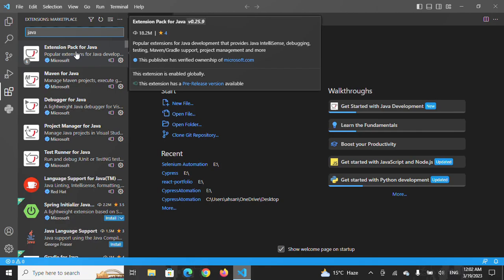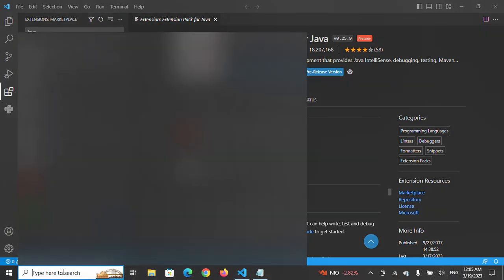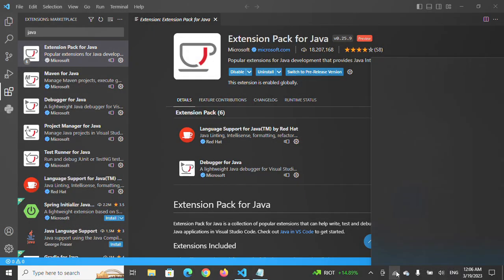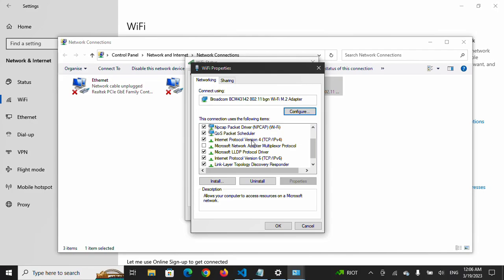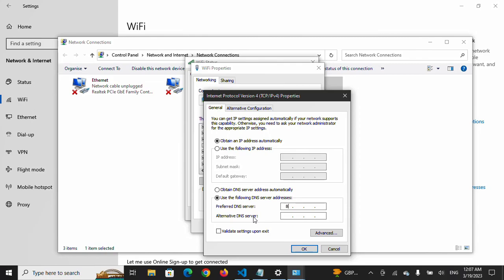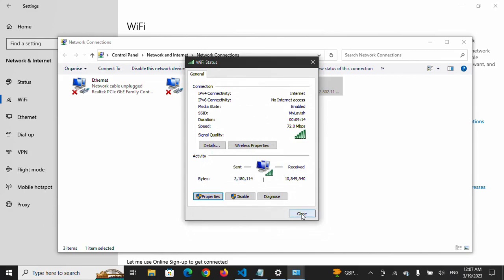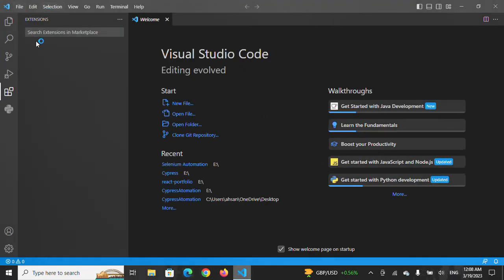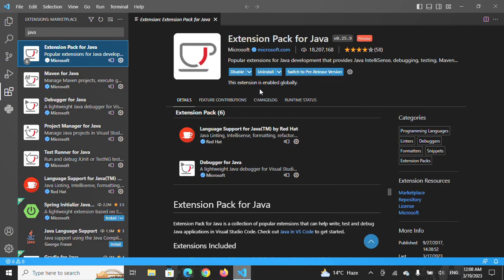Error while installing 'Extension Pack for Java' extension. Please check the [log] for more details.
Error while installing 'Extension Pack for Java' extension. Please check
the [log](command:workbench.action.showWindowLog) for more details.

VS Code Extension Installation Error Fix (solution)

If you are facing issue installing vs code extension this tip may issue
your problem.

If your problem priciest let me know in comment i will try to solve.